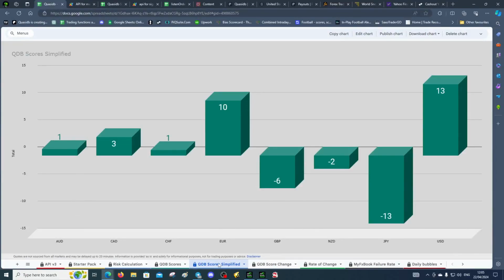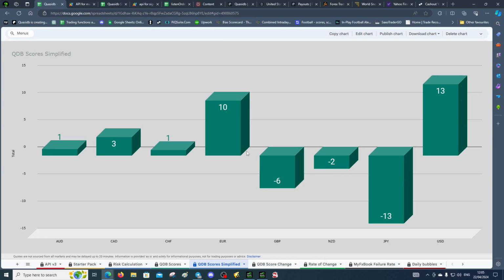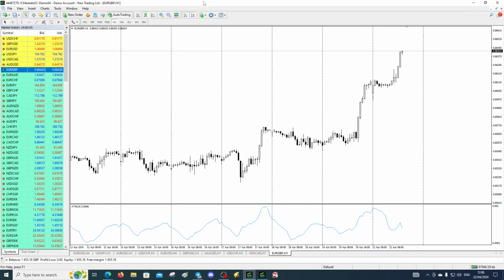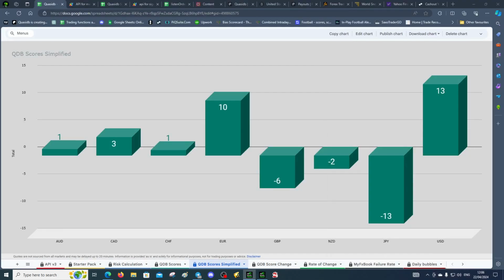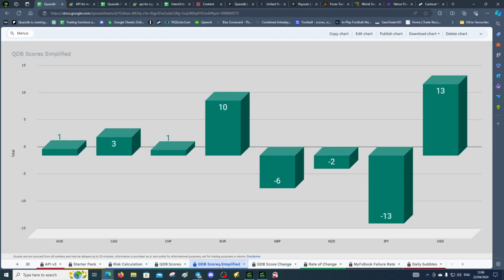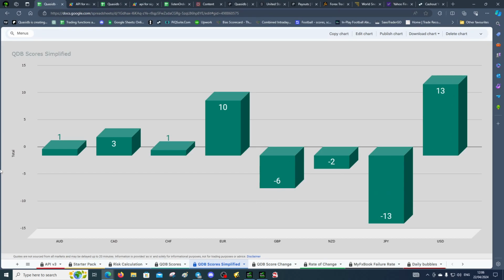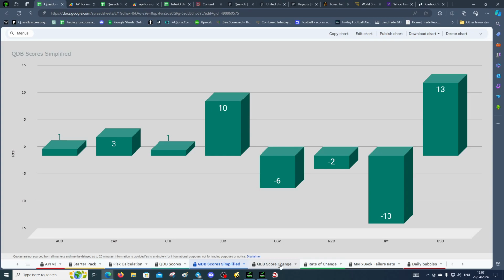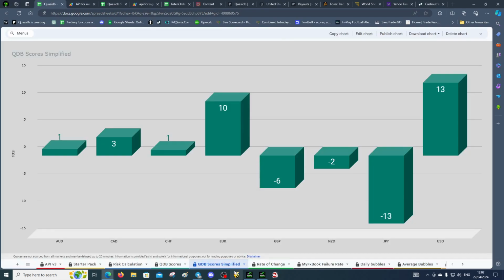Using QDB Scores to ascertain relative strength and weakness in the forex market